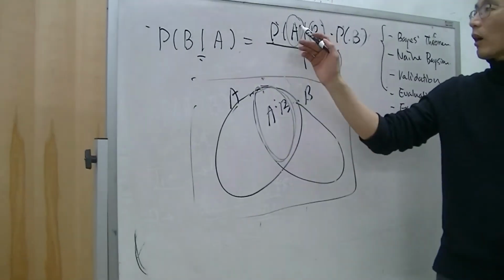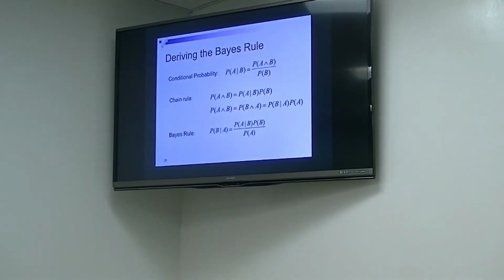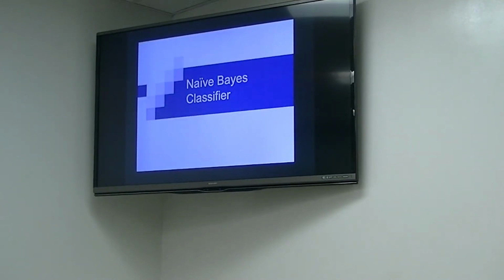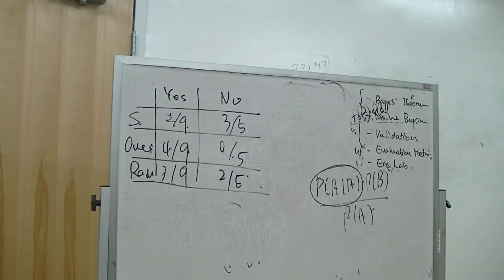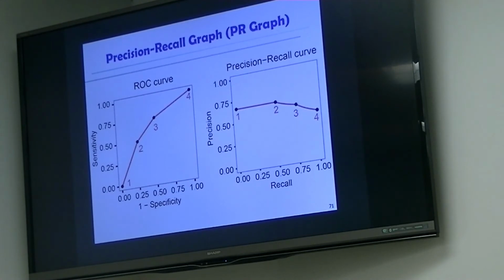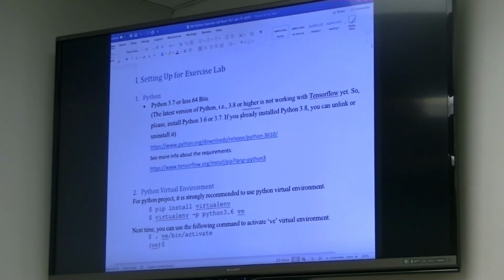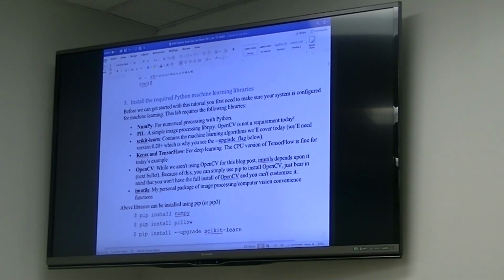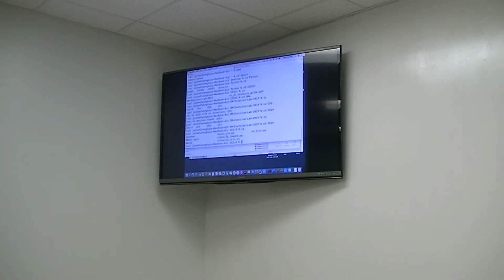CPSC552 w6 2 26 2020